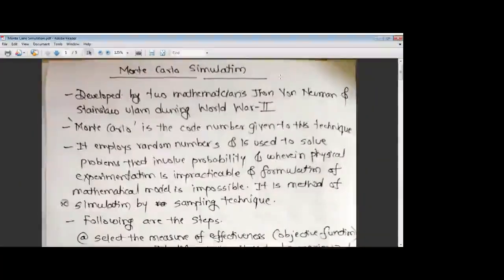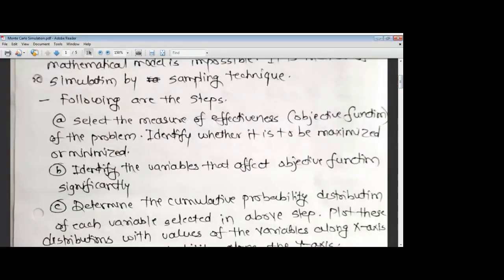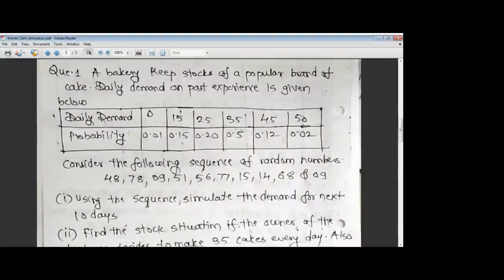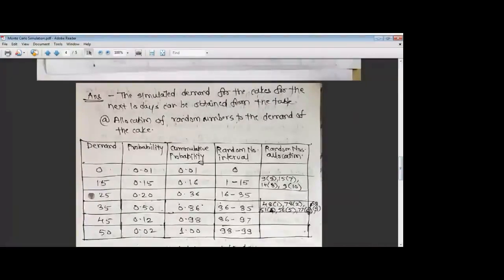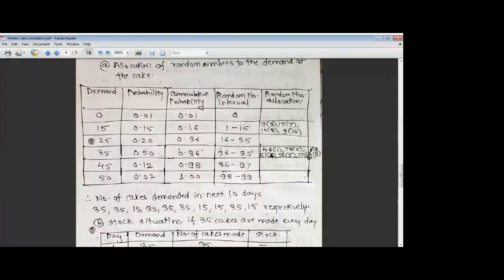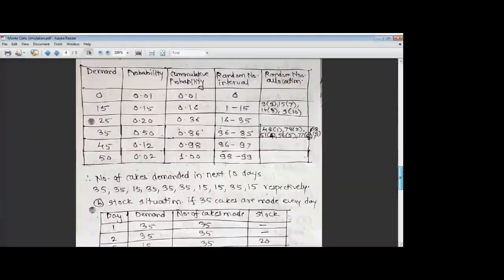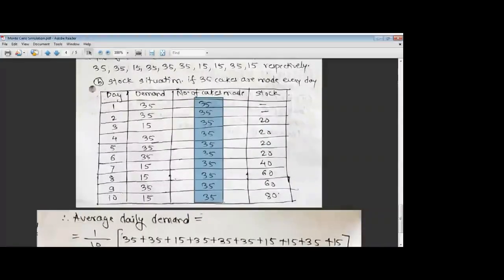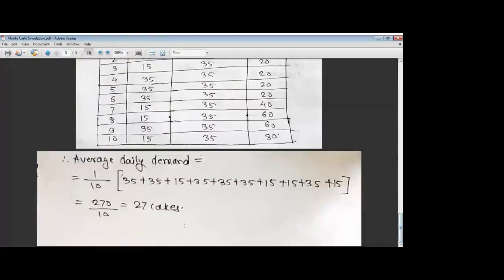Monte Carlo Simulation- Numerical 1 on Stock/Inventory